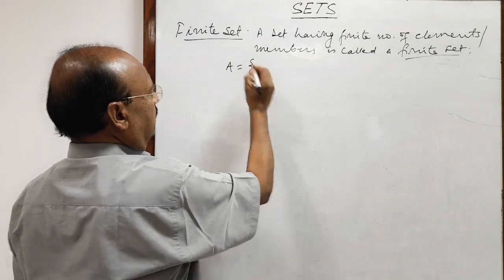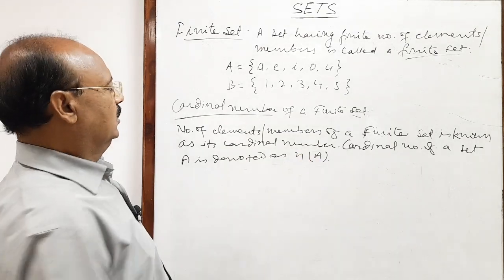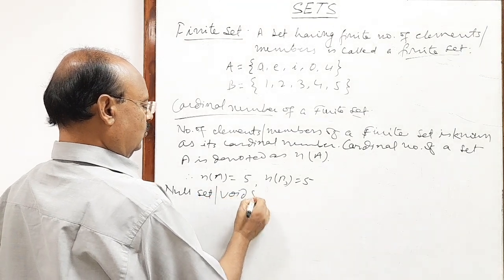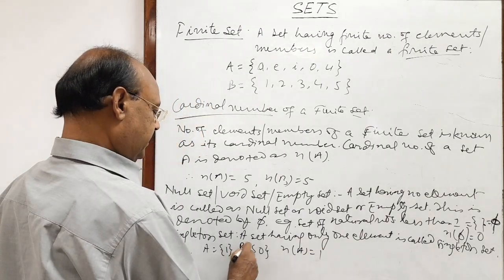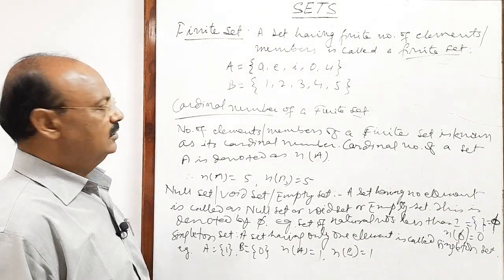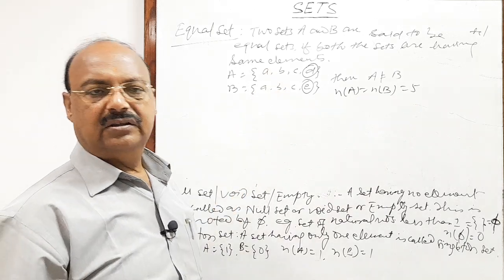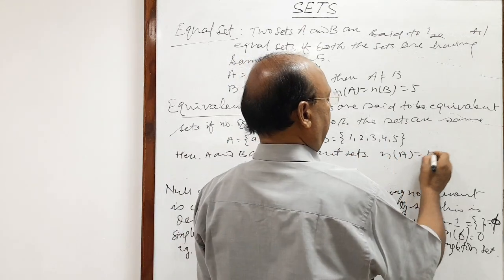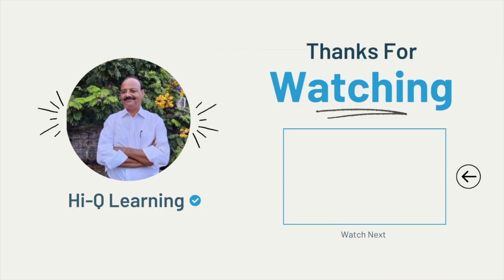Sets | Finite Set| Cardinal Number | Null/void/empty set | Singleton Set | Equal vs Equivalent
Sets | Finite Set | Infinite Set | Examples | Cardinal Number | Null/void/empty set | Singleton Set | Equal sets vs Equivalent Sets